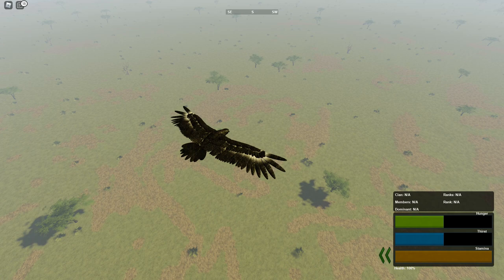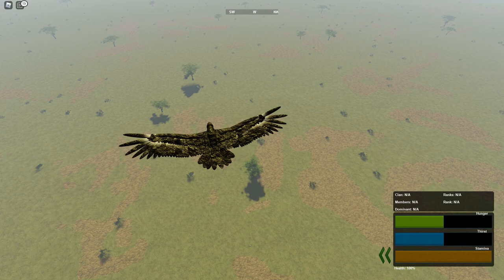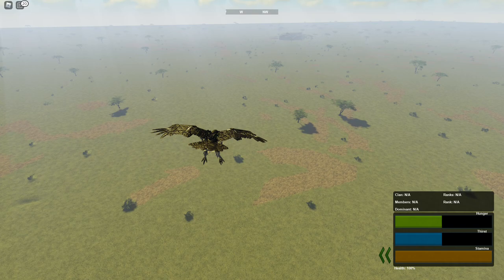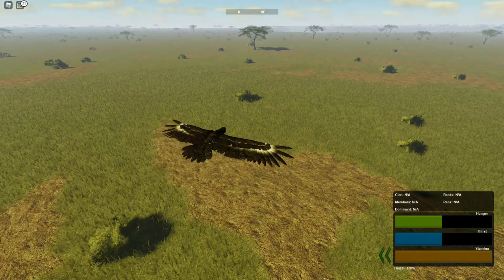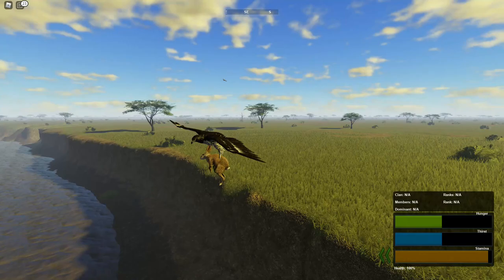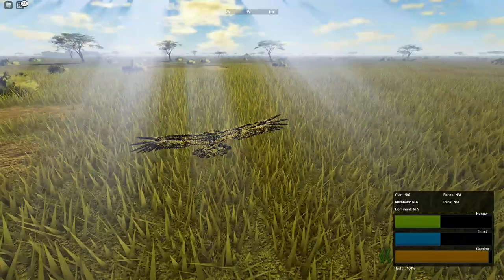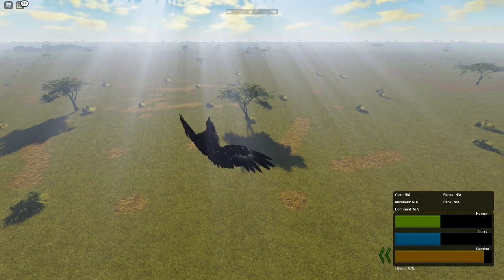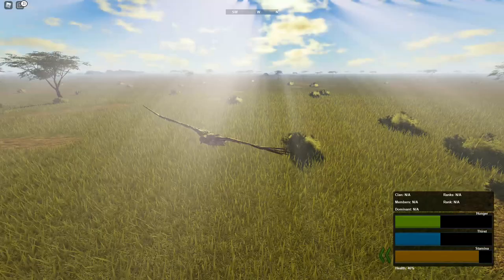Testing A: How to spot Hare AI